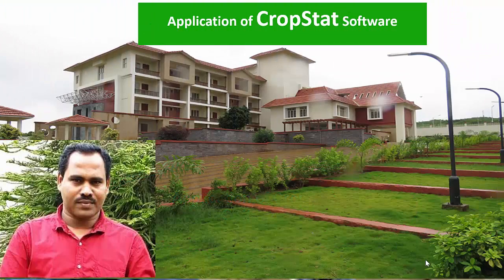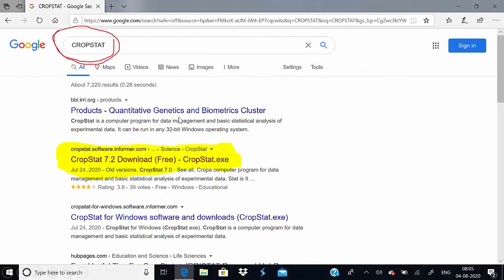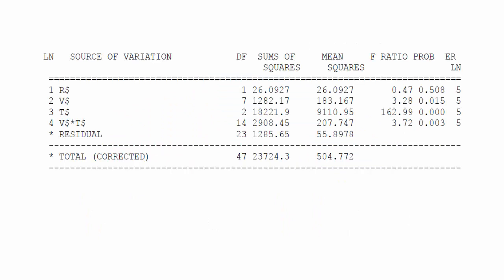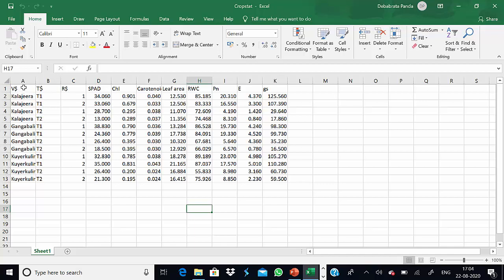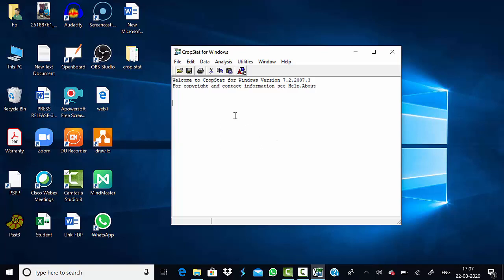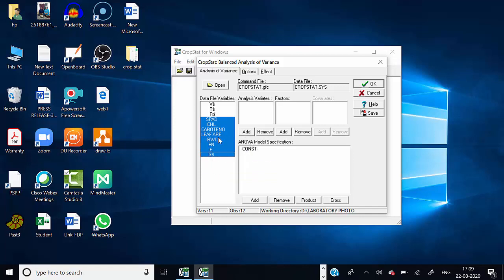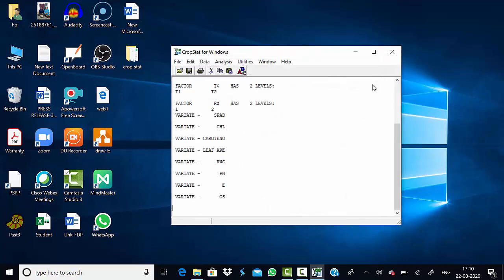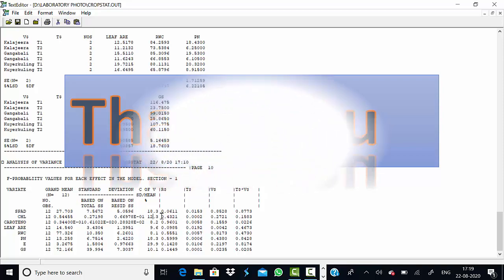Application of CropStat Statistical software by Dr. Debabrata Panda, Central University of Odisha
Basics of CropStat Software, Data sheet for statistical analysis, ANOVA test etc.